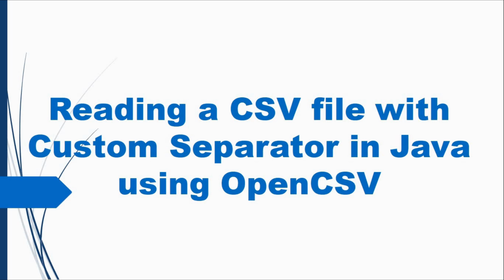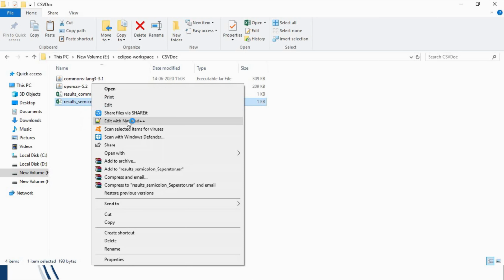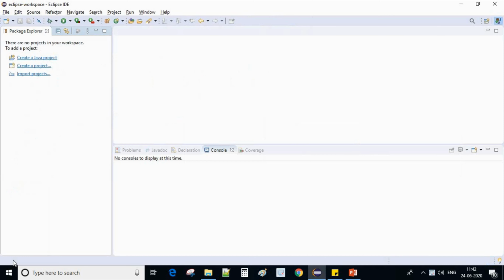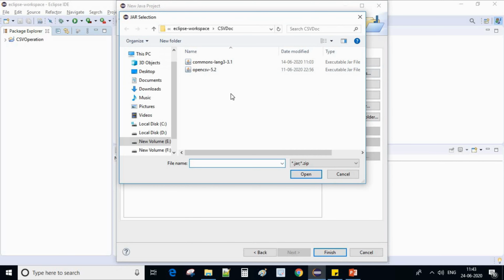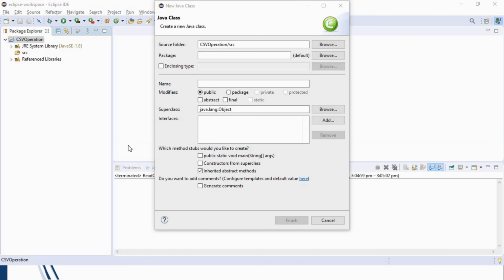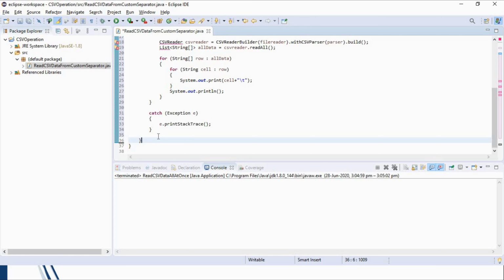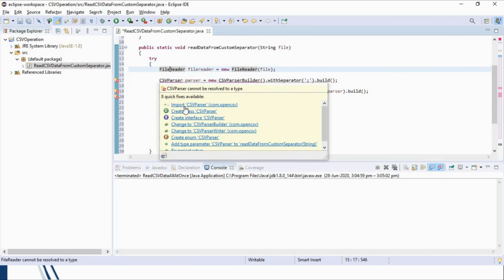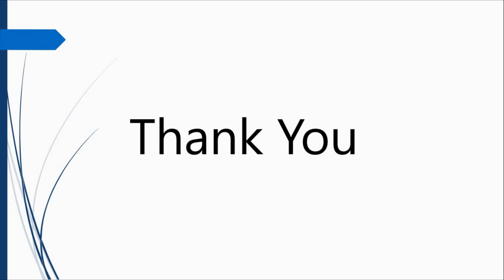5. Reading a CSV file with Custom Separator in Java using OpenCSV || Technology Shop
Reading a CSV file with Custom Separator in Java using OpenCSV || Technology Shop

Q- What is
Ans:
- The printStackTrace() method in Java is a tool used to handle exceptions and errors. It is a method of Java’s throwable class which prints the throwable along with other details like the line number and class name where the exception occurred.

printStackTrace() is very useful in diagnosing exceptions. For example, if one out of five methods in your code cause an exception, printStackTrace() will pinpoint the exact line in which the method raised the exception.